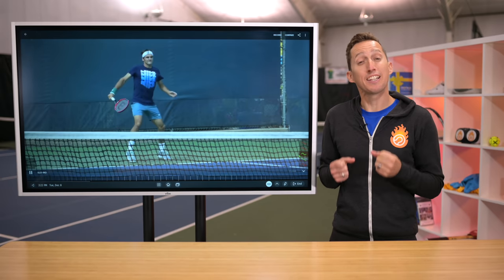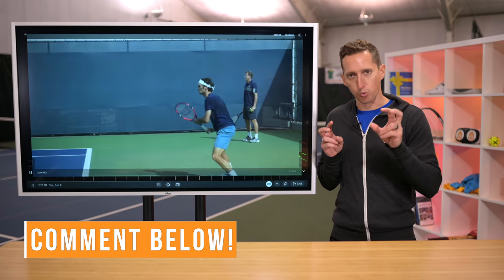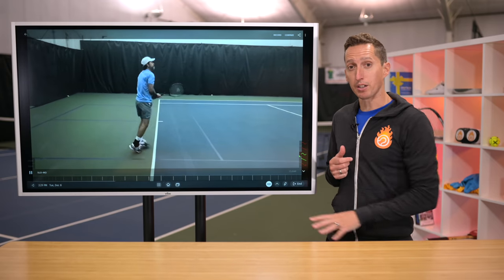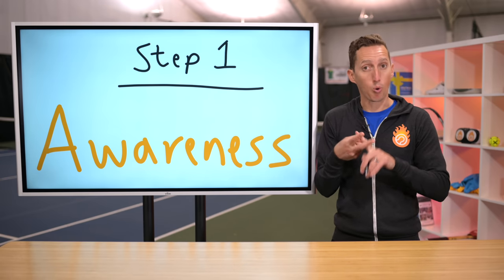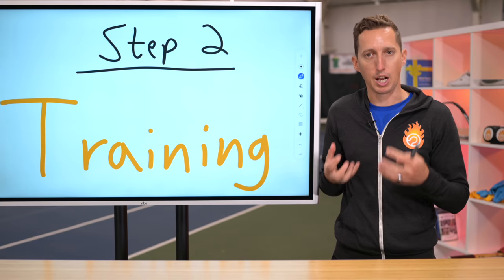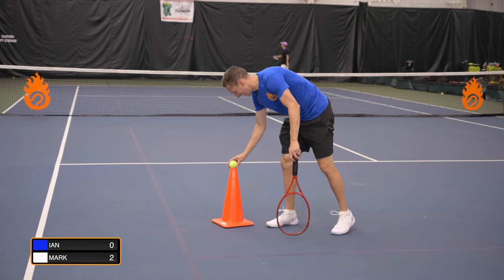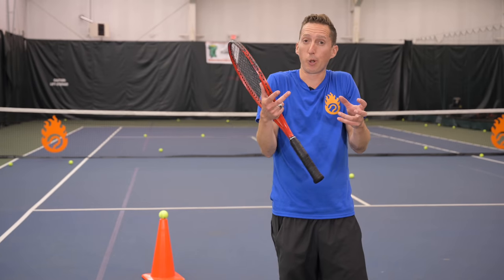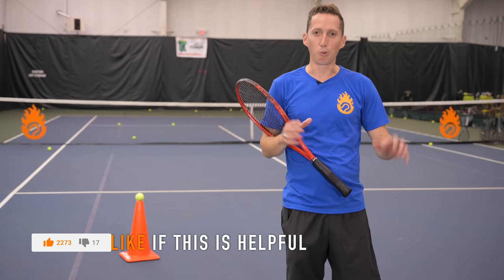Federer would LOSE if he practiced like YOU!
Countless tennis players struggle hitting their best shots in matches and THIS video exposes one of the biggest reasons why. Most players hit incredible during practice but during matches their swings are slow, tight and tentative. We're going to be breaking down how you can have strong practices and stay reliable and confident in your match play.

0:00 Federer Analysis
2:26 Student Analysis
5:14 Step Towards Improvement
6:47 Training Drills
12:26 Strong Practices